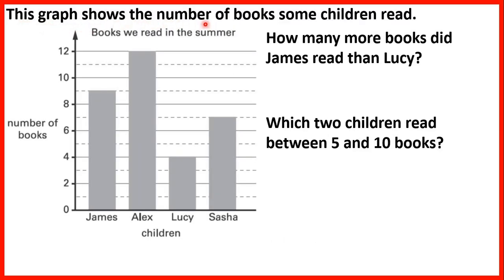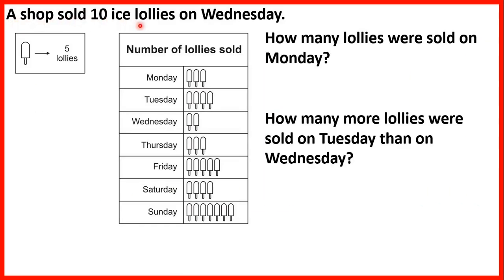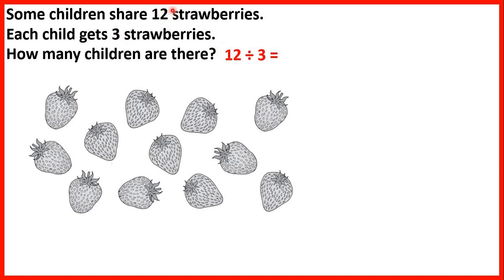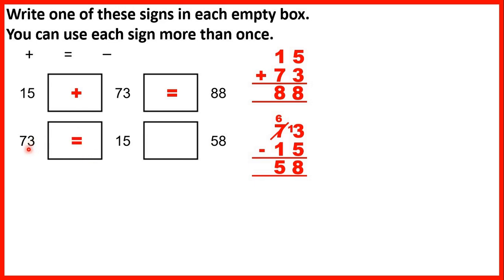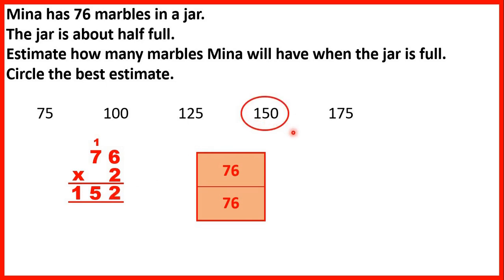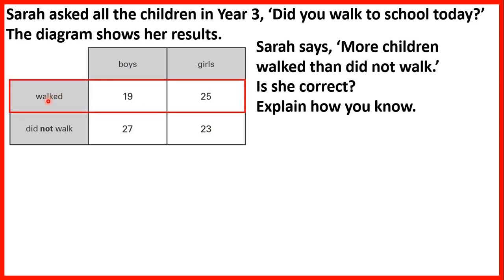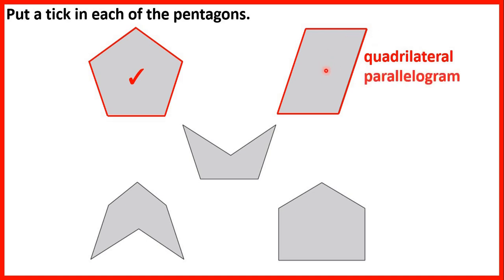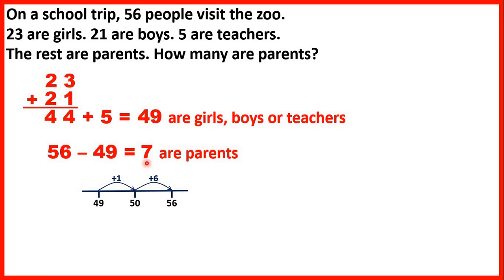Bronze Reasoning Test 3